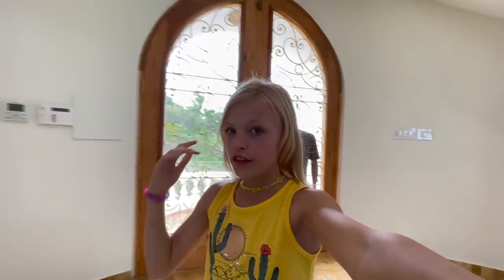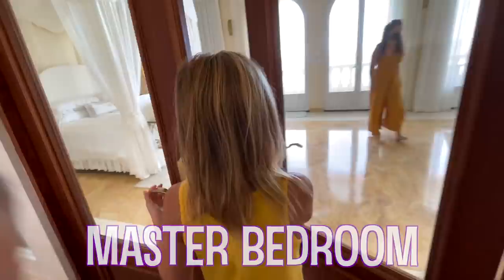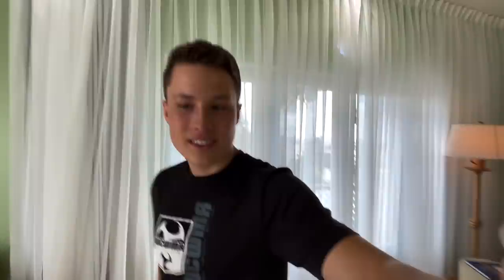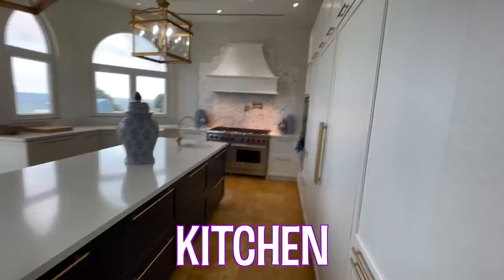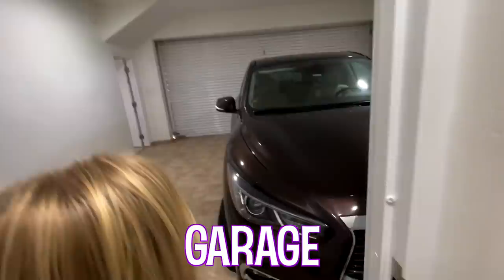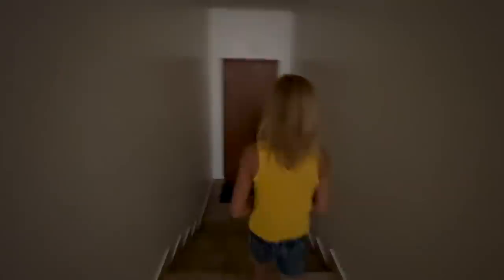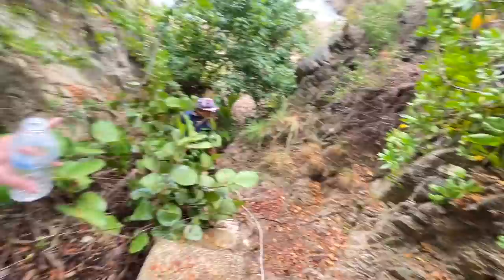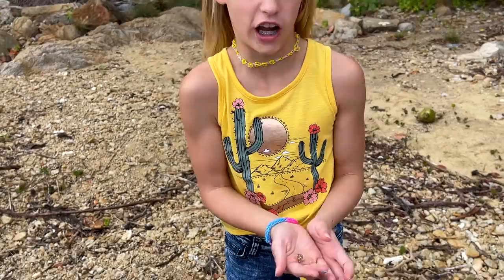Should we buy the house on the cliff?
We found this awesome house on a cliff! Should we buy it? It is a couple hours away from where we have been looking, but this place is awesome.
We have the Apartment on the golf course, the villa with an elevator,  the mansion on vieques, the unfinished house, and the house on the cliff! Which one do you think we should choose?